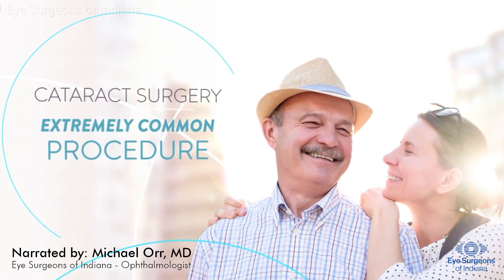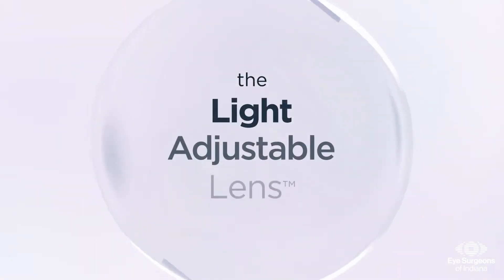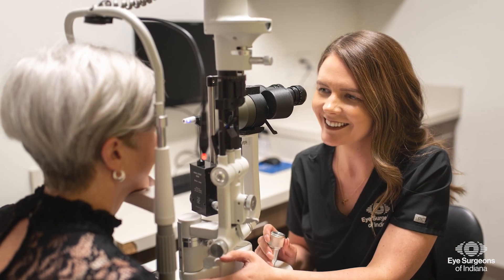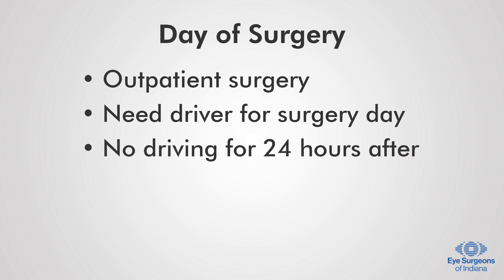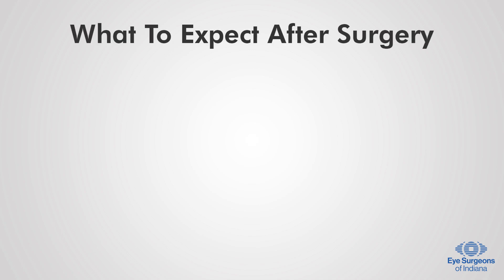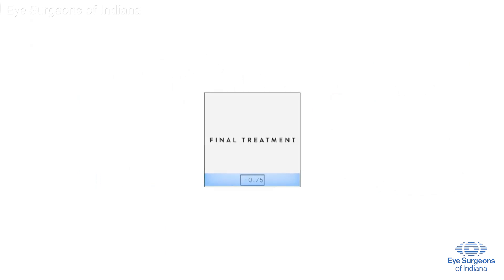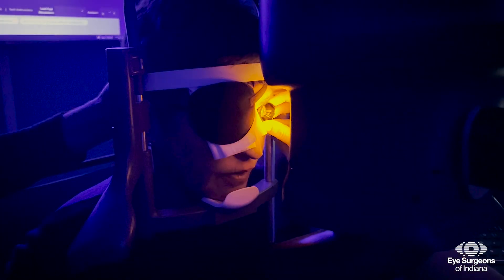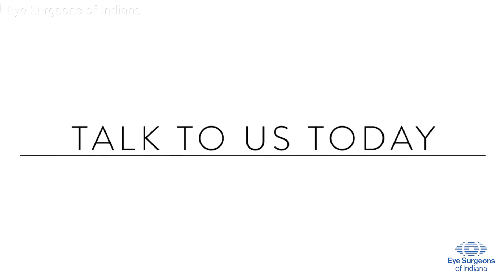Light Adjustable Lens at Eye Surgeons of Indiana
Dr. Michael Orr, ophthalmologist at Eye Surgeons of Indiana discusses cataract surgery and the Light Adjustable Lens (LAL).

The Light Adjustable Lens is the world’s first lens implant that can be truly customized to your eye and visual requirements. With the LAL, you can test different vision settings, allowing you to achieve your personal ideal eyesight and reducing or even eliminating the need for eyeglasses in most daily situations. Eye Surgeons of Indiana is one of the first in the country to use the LAL technology and have performed the most implants in Indiana.

The unique feature of the Light Adjustable Lens (LAL) is that the shape and focusing characteristics can be changed after implantation in the eye using an office-based UV light source called a Light Delivery Device or LDD. The Light Adjustable Lens itself has special particles (called macromers), which are distributed throughout the lens. When ultraviolet (UV) light from the LDD is directed to a specific area of the lens, the particles in the path of the light connect with other particles (forming polymers). The remaining unconnected particles then move to the exposed area. This movement causes a highly predictable change in the curvature of the lens. The new shape of the lens will match the prescription you selected during your eye exam.

How does the Light Adjustable Lens work?
Once the LAL is in your eye and has healed, your surgeon will use a Light Delivery Device (LDD) to finely tune the lens’s power (prescription). You may have up to three adjustments to find the best vision for you. Between these adjustments, you can preview your eyesight and compare different prescriptions. While it may take a few treatments to perfect your results, each adjustment brings you closer to achieving your desired vision.

Who is a good candidate for the Light Adjustable Lens?
Most patients are ideal candidates for the LAL, especially those seeking the most precise vision and aiming to eliminate the need for eyeglasses. However, you should not receive the LAL if you have:

• Significant pre-existing macular disease
• Sensitivity to UV light
• Uncontrollable eye movements
• A history of herpes in the eye

Additionally, you need to be able to closely follow your eye doctor’s instructions. After receiving the LAL, you must wear special UV-protective glasses for approximately four to six weeks. If you are not prepared to adhere to these instructions, you should discuss alternative options with your doctor.

What makes the Light Adjustable Lens different from other IOLs?
During cataract surgery, your clouded lens is replaced with an IOL, which effectively removes cataracts but often still requires patients to use glasses afterward. While other IOLs do not offer post-healing adjustment and it’s difficult to predict how your eye will heal, the Light Adjustable Lens (LAL) is different. As the first and only adjustable IOL, the LAL allows you to customize your vision based on your needs and desires even after it has been implanted in your eye.